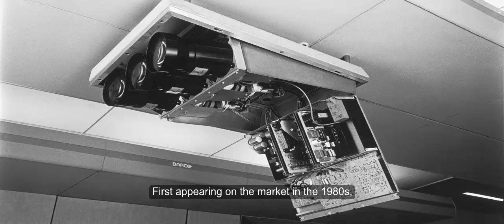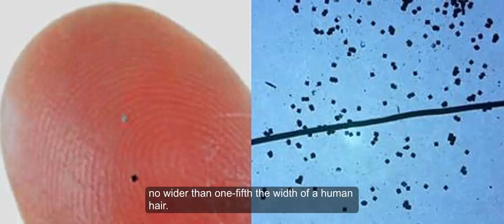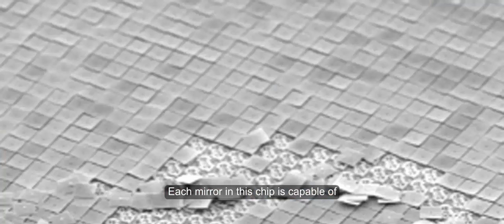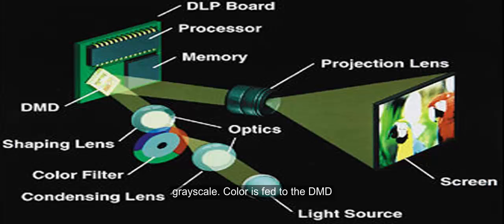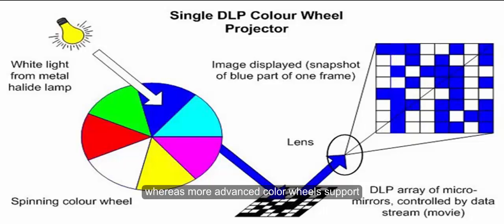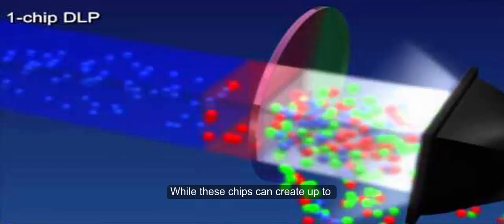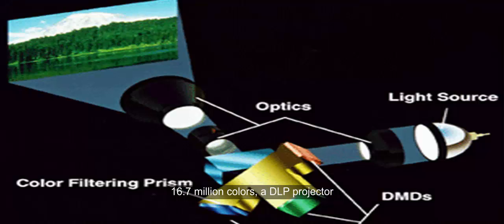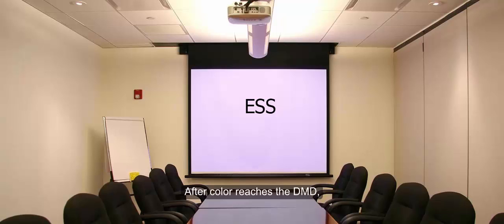how dlp projectors work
Texas Instruments DLP technology enables innovative optical solutions that disrupt existing end equipment and create new markets. The DLP chip can be used for high speed, efficient, and reliable spatial light modulation. The flexible and programmable DLP technology is redefining industrial, medical, telecom, security, and many other applications. With TI's powerful yet easy-to-use development tools, customers are able to reduce design cycles and deliver disruptive products.